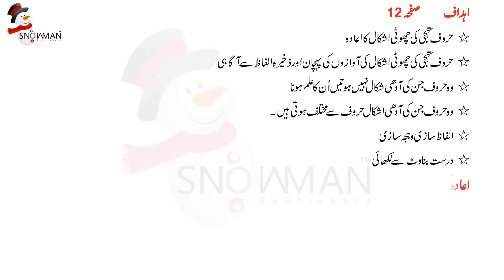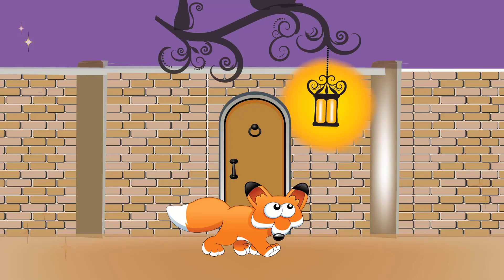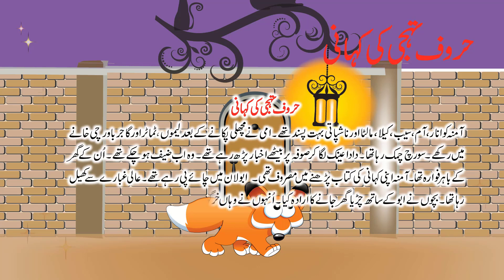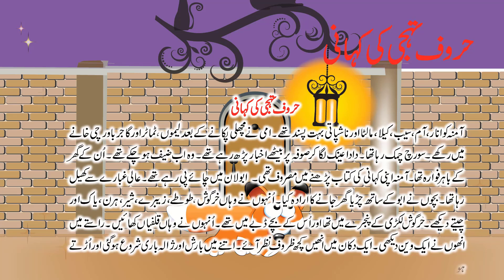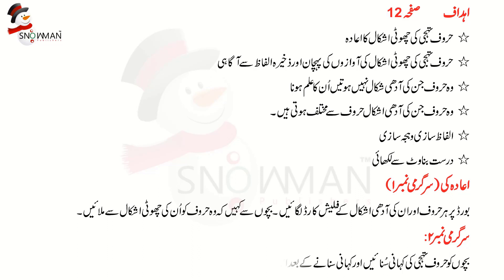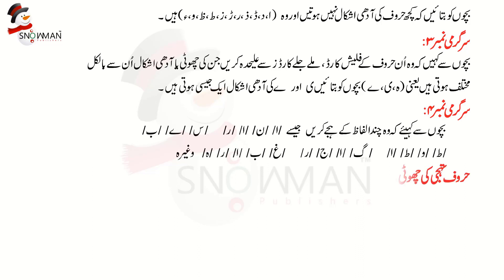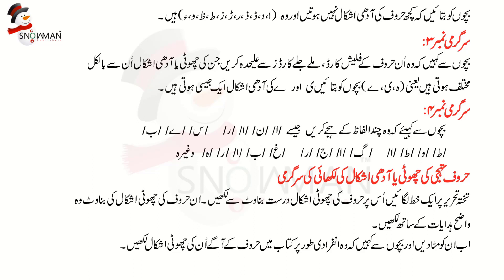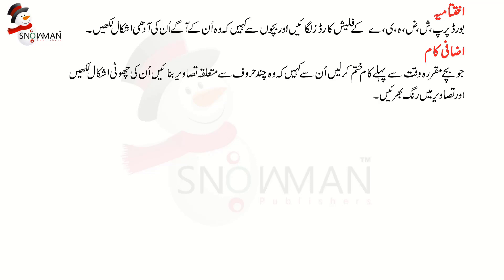LC Urdu Prep | حروف تہجی کی چھوٹی اشکال صفحہ 12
LC Urdu Prep Video Tutorial.